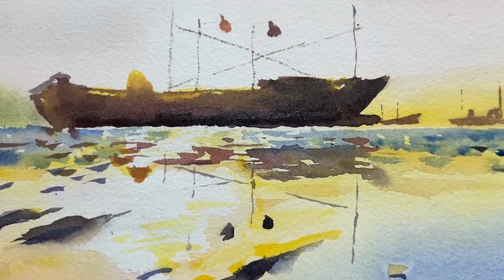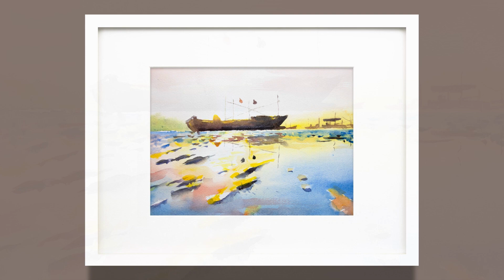Watercolor landscape painting of a boats in sunset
In this watercolor lesson you will see how to use the movements to lead attention to the main focal point, and how to create the different distances between background, mid-ground and foreground.

Materials I used in this lesson:
Winsor & Newton Professional Paints - Winsor Yellow, Winsor Red, Prussian Blue.
Calligraphy brush and flat brush (1 inch width)
Arches Cold Pressed 140lb 10 inch by 7.5 inch
See details and purchase on the following pages: